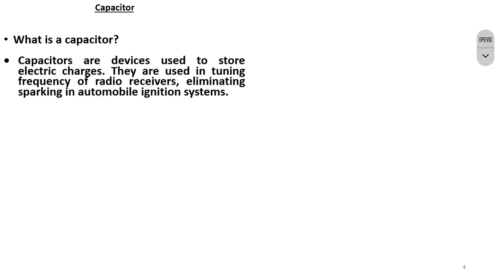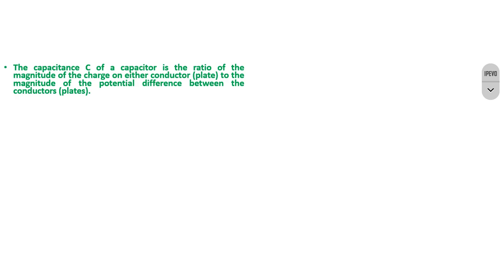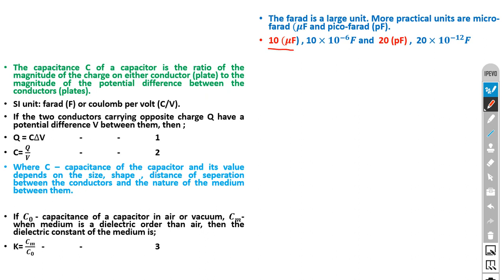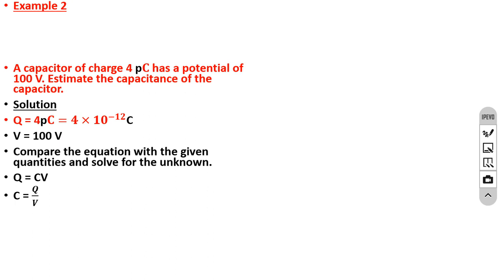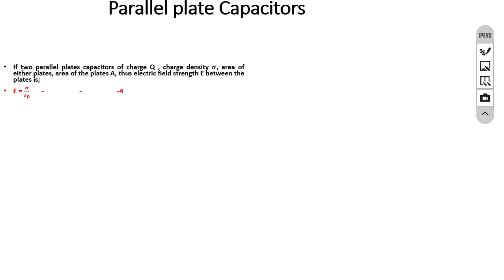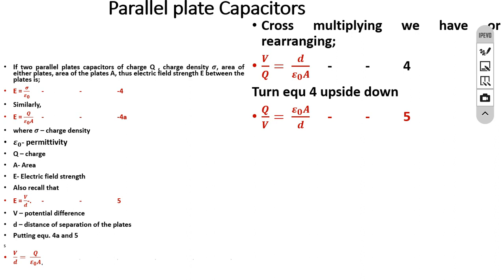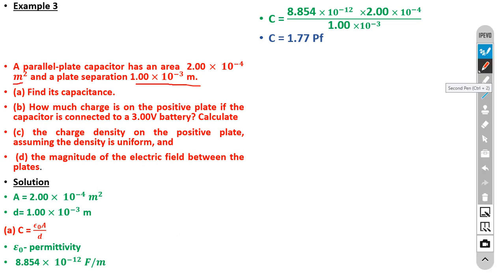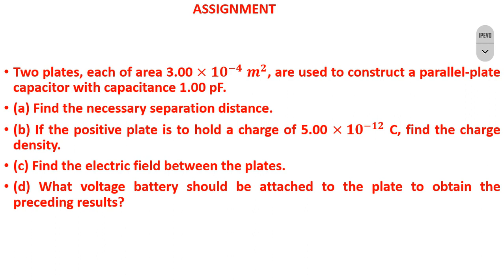Capacitance of a capacitor 1